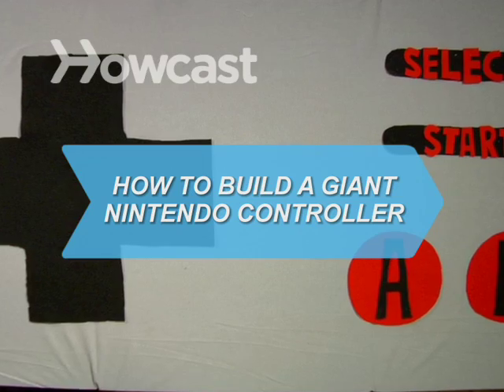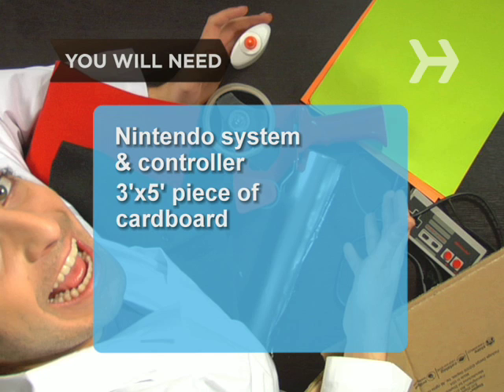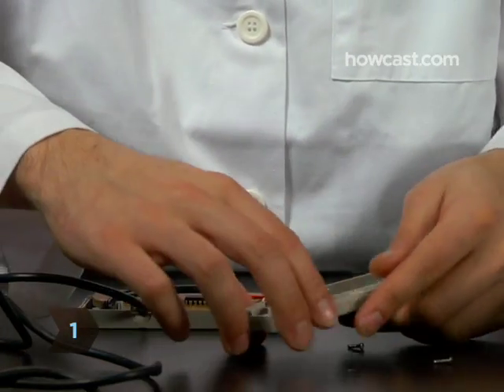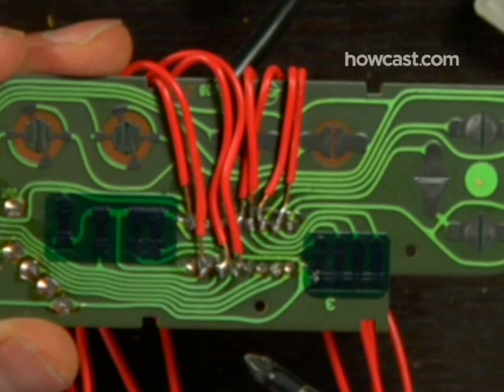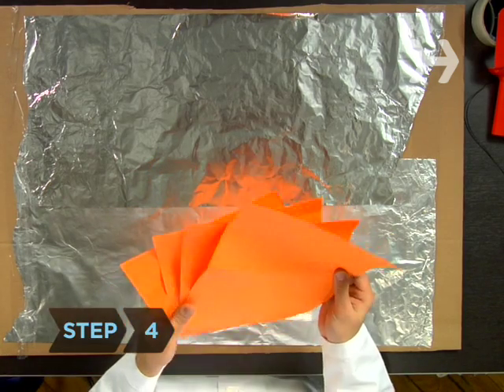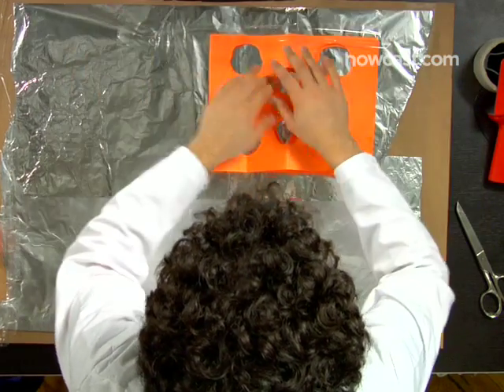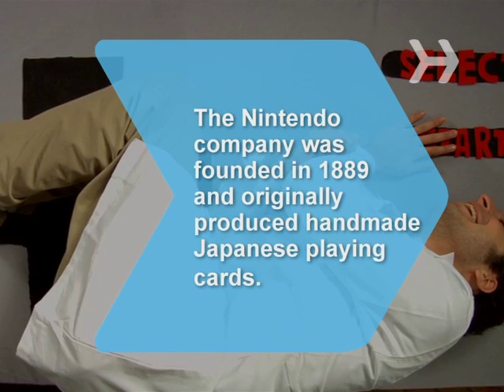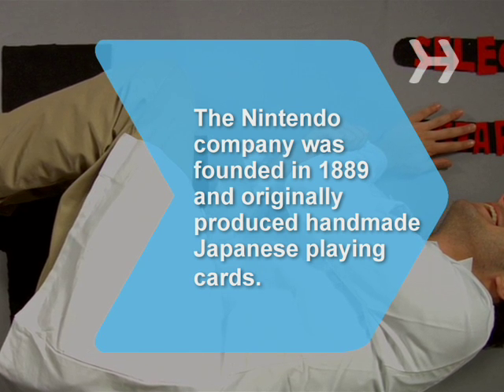How to Build a Giant Floor Mat Nintendo Controller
Remember the good old days before "aerobic gaming," when you could just sit on your butt and wiggle your thumbs? Well those days are gone; time to get up, stand up, and put your feet to work.

Step 1: Take apart the controller
Take apart the controller, and remove the green circuit panel.

 Each of the 8 controller button terminals has 2 leads - one that connects to ground, and the other that goes to one of 8 poles. Make a mental note of which button leads to which pole.

Step 2: Solder wire to poles
Flip the board over and solder a length of red wire to each of these 8 poles. Solder a length of black wire to the ground terminal.

Tip
Make sure you attach at least 5 feet of wire to each pole; they’ll need to stretch a long way.

Step 3: Cover cardboard with foil
Cover the large piece of cardboard with aluminum foil, and tape the single ground wire to this base layer.

Step 4: Stack construction paper
Stack 4 pieces of construction paper together and cut several holes in them. Tape the stack along its edges to the aluminum foil in the same location as the button you’re creating.

Step 5: Tape foil over paper
Tape a smaller piece of foil over the construction paper – but make sure it’s not touching the base layer of foil.

Step 6: Tape wire to foil
Tape the corresponding button wire to the small piece of foil.

Repeat this process for the remaining seven buttons.

Step 8: Cut out felt
Cut out felt in the shape of the actual controller buttons.

Step 9: Attach oversized buttons
Flip the cardboard over, attach the oversized buttons, and get ready to hop around like Super Mario himself.

The Nintendo company was founded in 1889 and originally produced handmade Japanese playing cards.